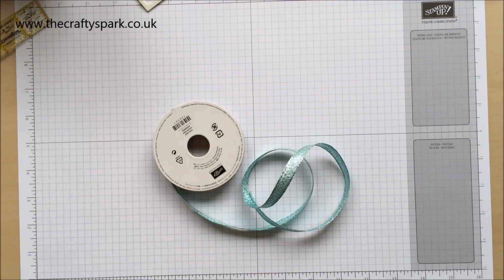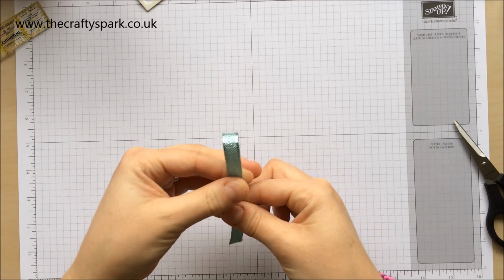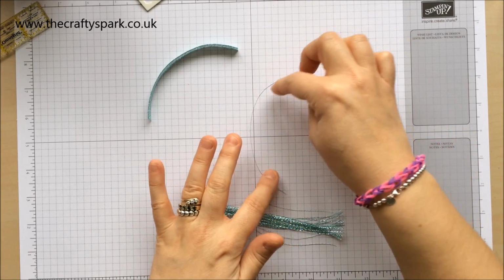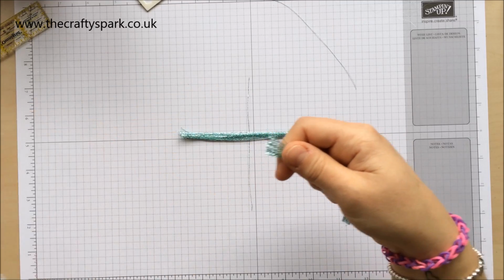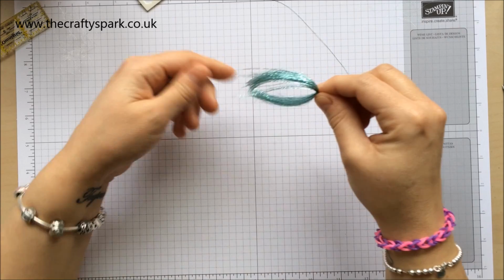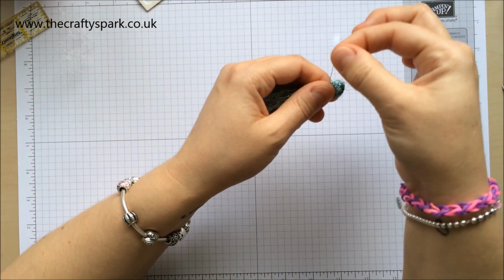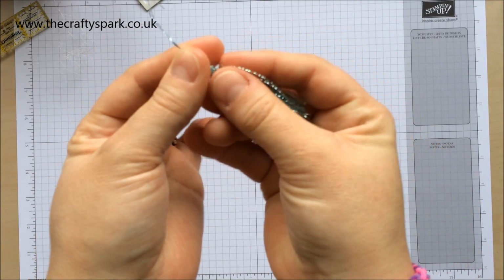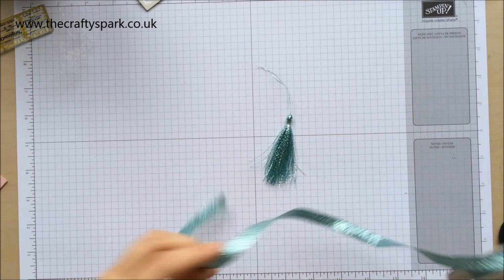How to make a tassel from any ribbon you have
Lea Denton Stampin' Up! UK Demonstrator The Crafty Spark.  Blog posts, crafting, fun and inspiration or to order please visit my Lots of tutorials to browse through with ideas and tips thrown in along the way :-)

GO SHOPPING FOR STAMPIN' UP! - ONLINE 24/7 or BY PHONE
Orders welcome from the UK, France, Germany, Holland and Austria.

You can order 24 hours a day, 7 days a week in my online shop.

GET YOUR OWN COPY!
If you would like to get your hands on a copy of the NEW 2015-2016 Annual Catalogue, you can purchase a copy for £4 on my website now.

I'm always here and happy to answer any Stampin' Up! product or ordering questions you may have.